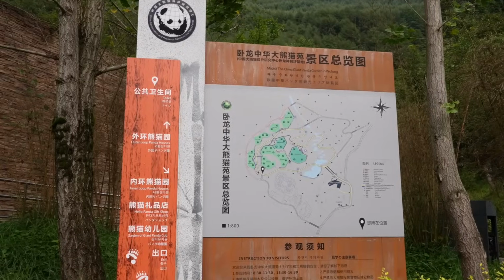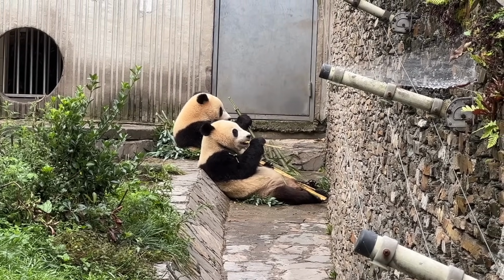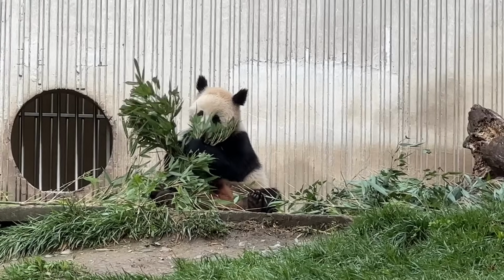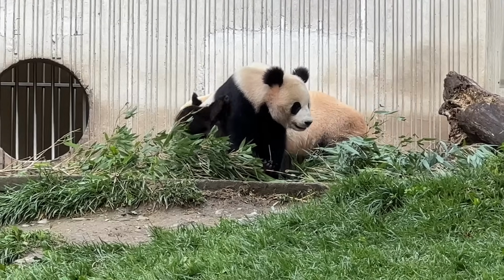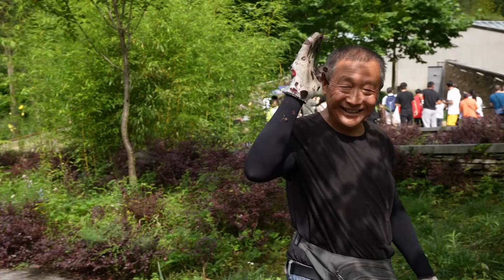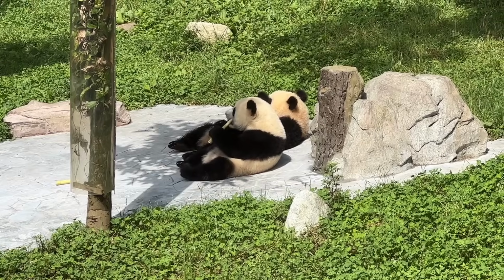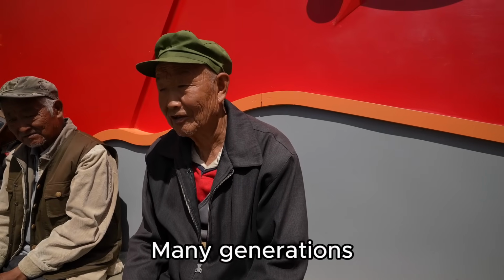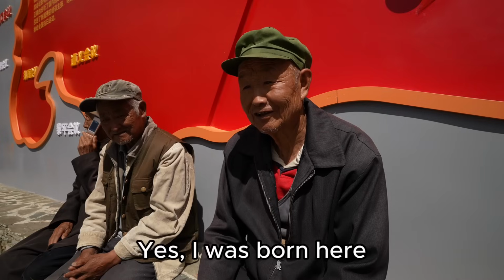We are not Afraid of the USA!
I travelled to Sichuan and spoke to some old guys.

✍️ The training school where I learned my Chinese (both online and offline). Fantastic school and a great bunch of people